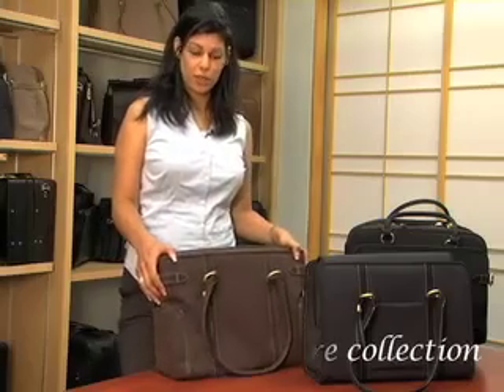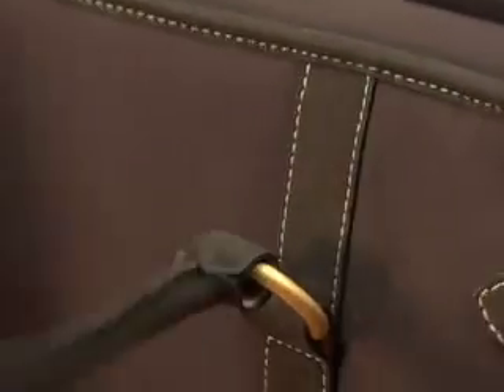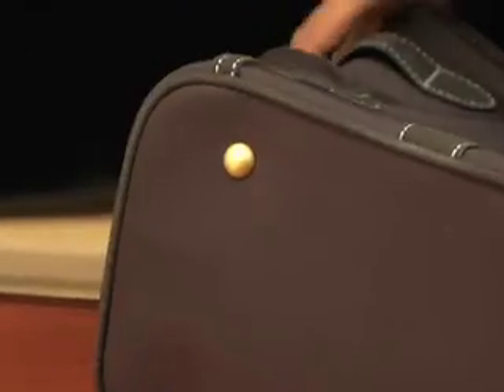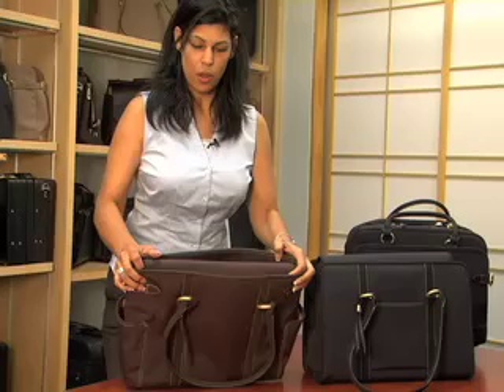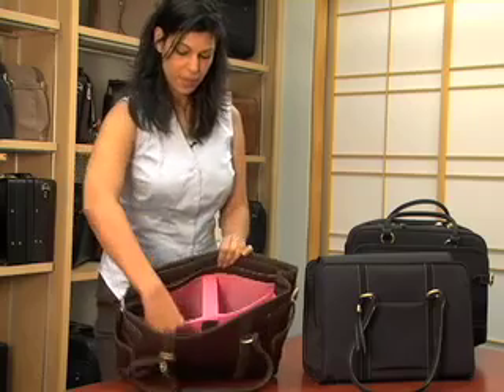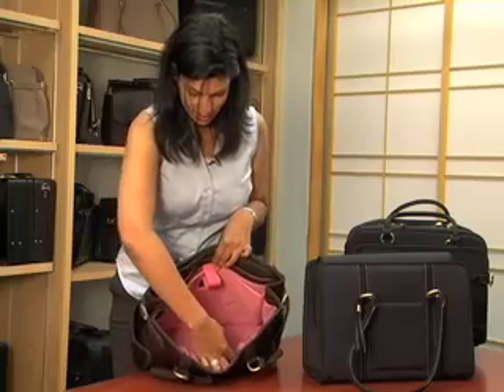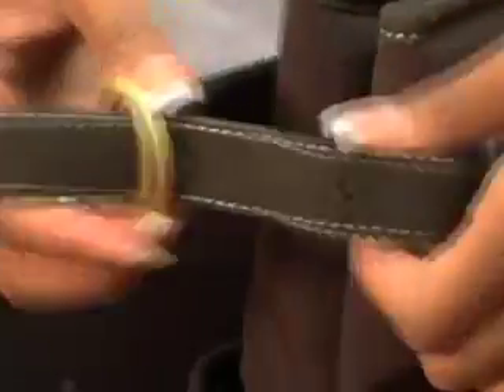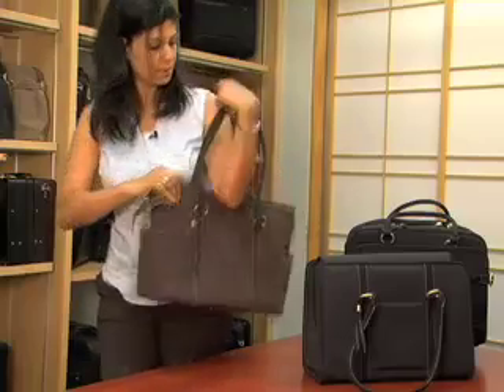Solo Signature Collection